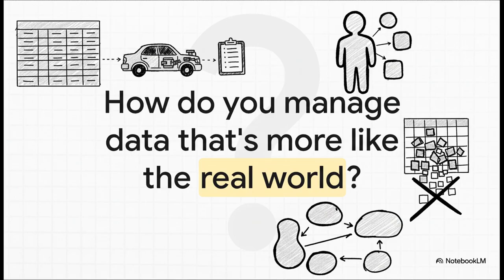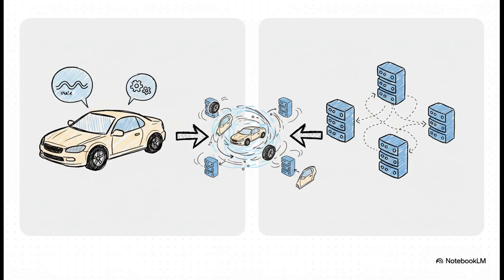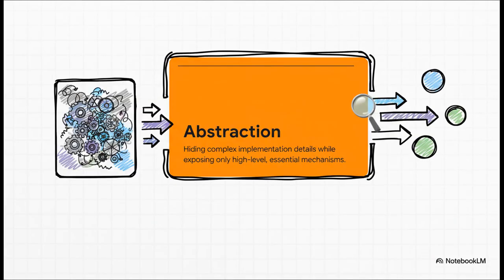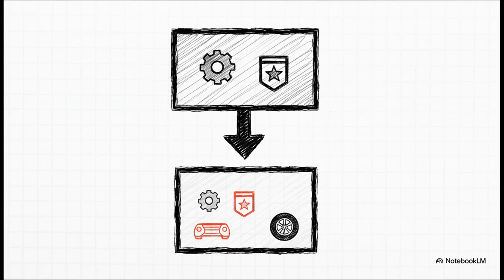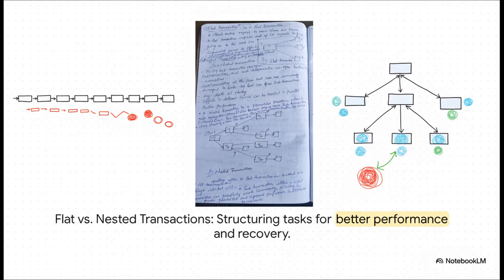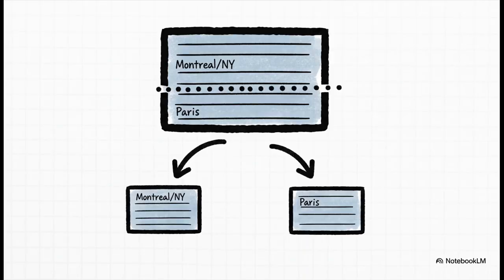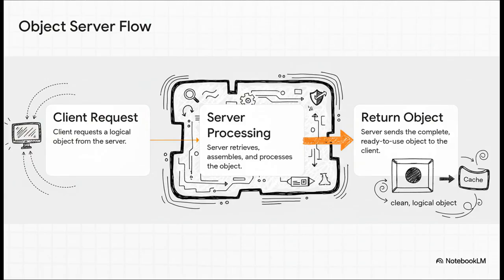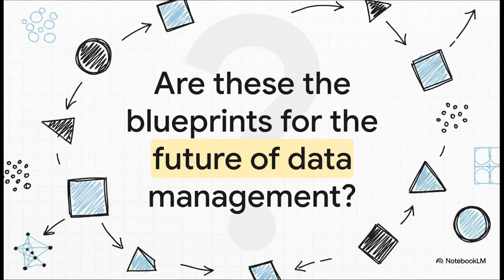Distributed Object Databases